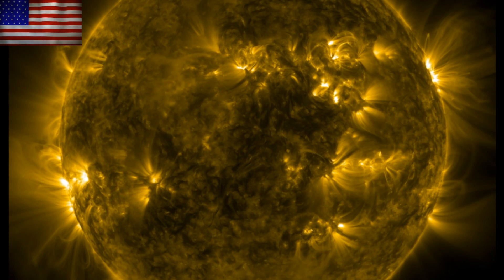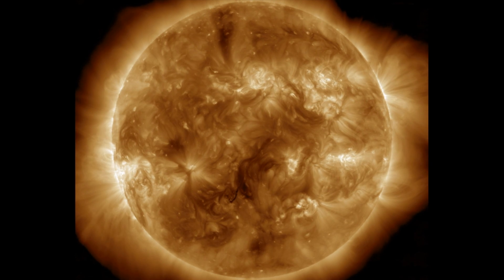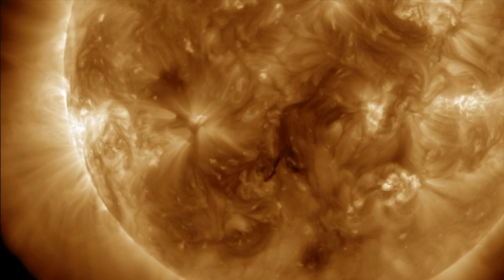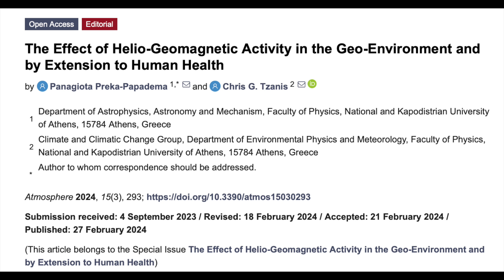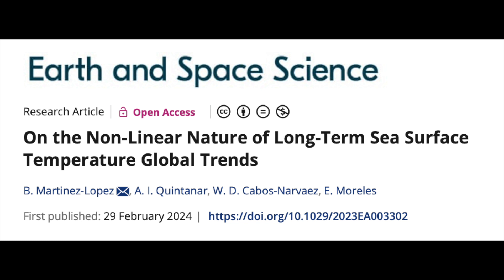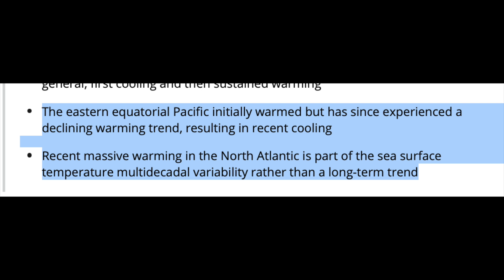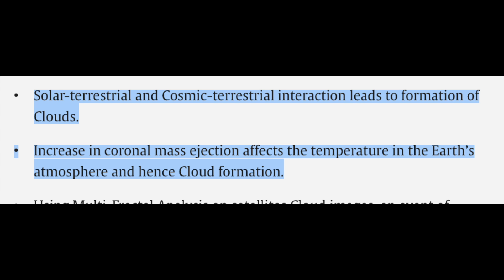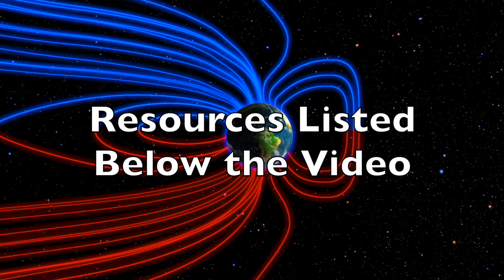Solar Cloud/Temperature Forcing, Sunspot Cycle | S0 News Mar.3.2024